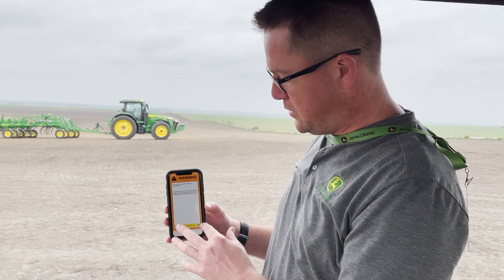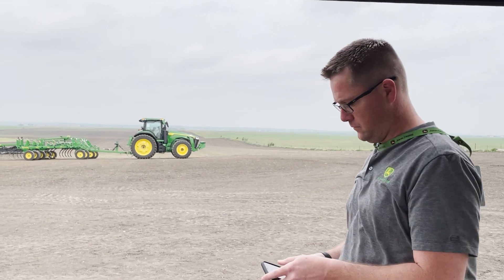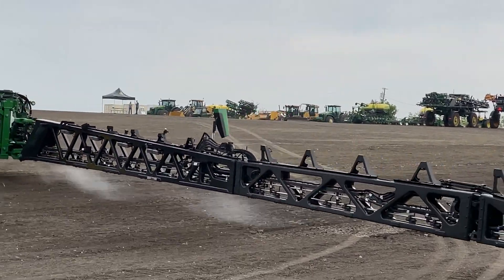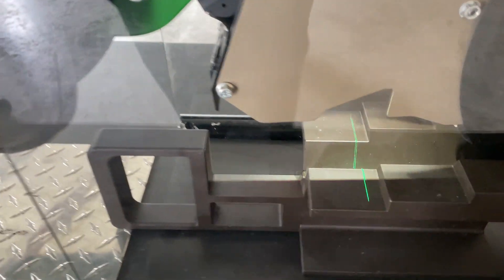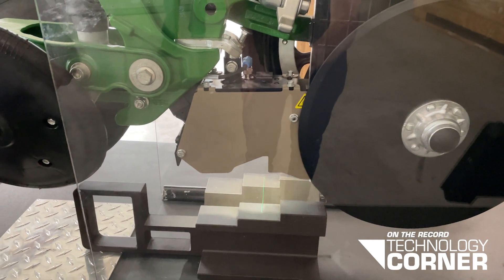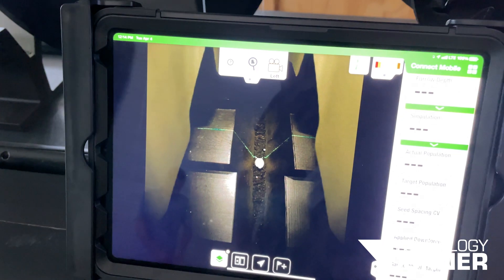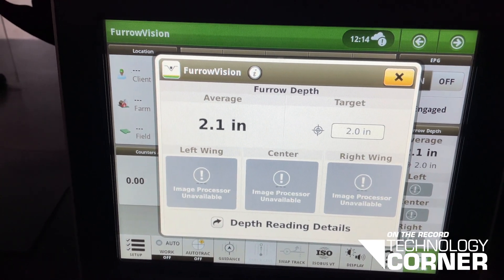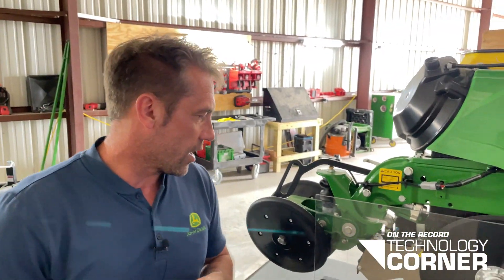[Technology Corner] First Look Deere’s FurrowVision Brings Eyes of Grower into the Furrow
John Deere showcased some of its newest precision equipment at the company’s brand-new demonstration farm in Austin, Texas this week.
Autonomy senior product manager Joe Liefer, from his phone, starting an autonomous 8410R tractor with a 2430 chisel plow attached.

Elsewhere in the field, See & Spray Ultimate was on display. Designed by Blue River Technology, there are 36 cameras across the 120-foot boom. Here it is moving at the max speed of 12 mph.
And we also got our first look at a new planter performance upgrade called FurrowVision. It mounts onto row units and brings the eyes of the grower into the furrow.